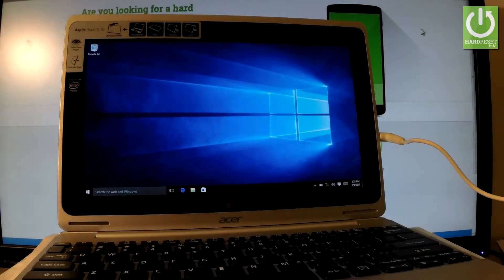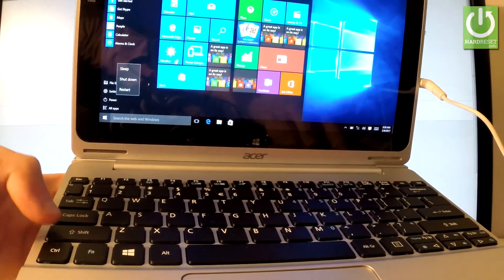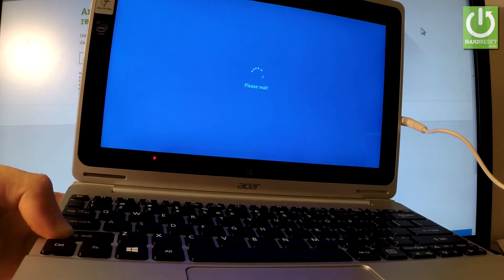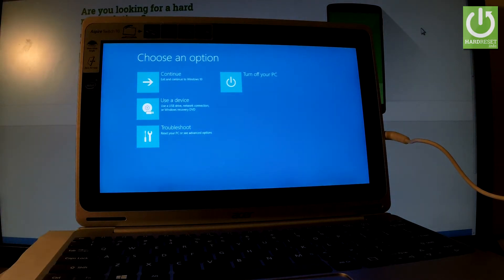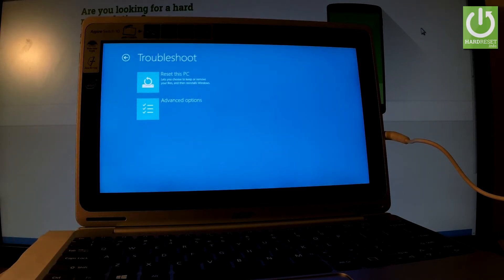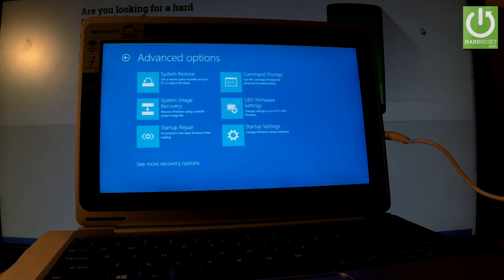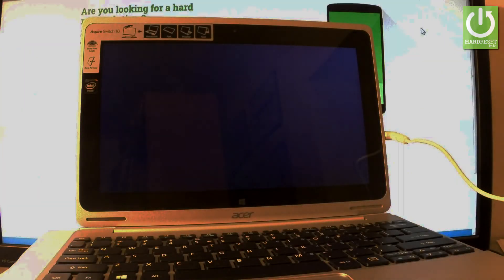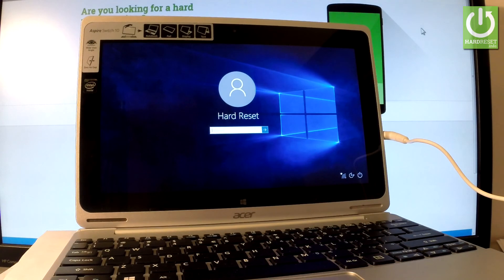Troubleshoot Mode ACER Aspire Switch 10 - Windows Recovery Mode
How to access Troubleshoot Mode in ACER Aspire Switch 10? How to enter Troubleshoot Mode in ACER Aspire Switch 10? How to open Troubleshoot Mode? How to exit Troubleshoot Mode? How to quit Troubleshoot Mode in ACER Aspire Switch 10?

Troubleshoot Mode allows you to format data, recover data, restore factory settings, update system.